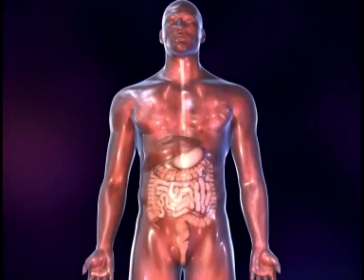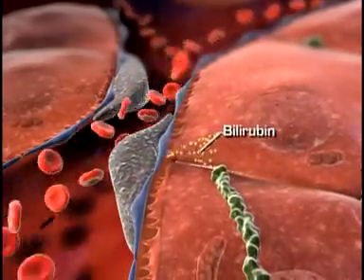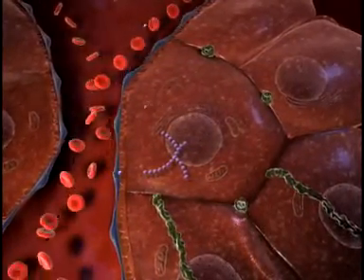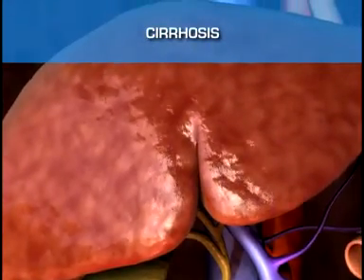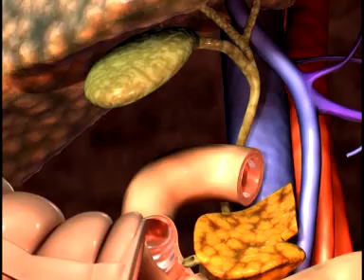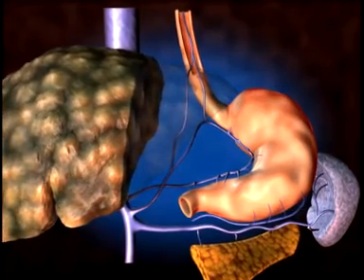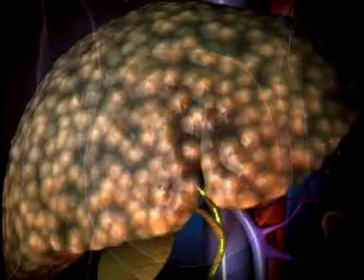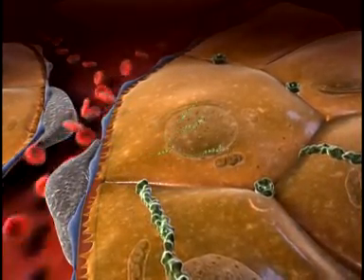A Cirrhosis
MR. ARUN KUMAR
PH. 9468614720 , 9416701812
SUBSCRIBES , SHARE ,LIKE ALL FRIENDS